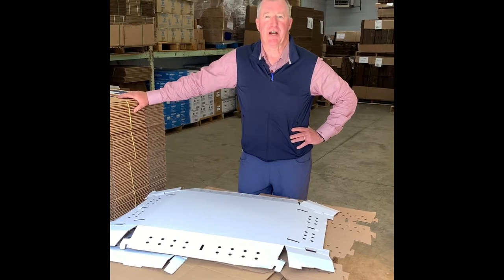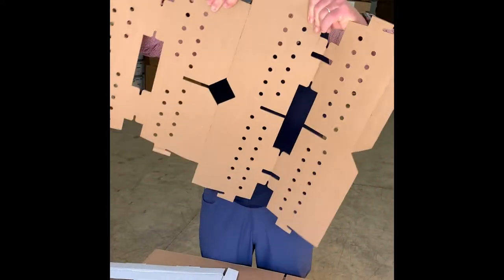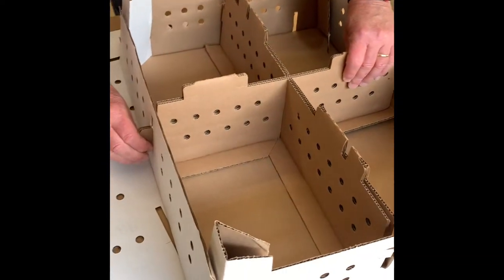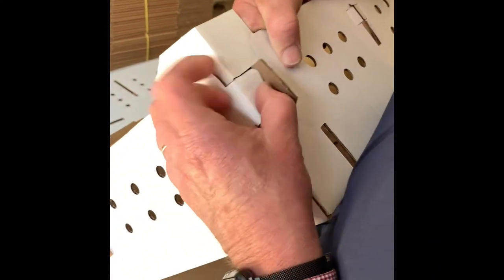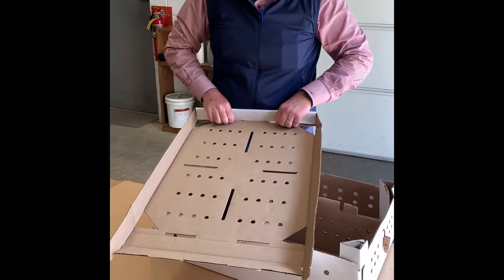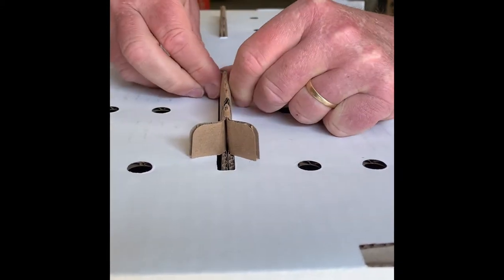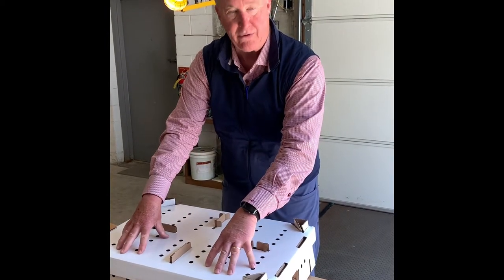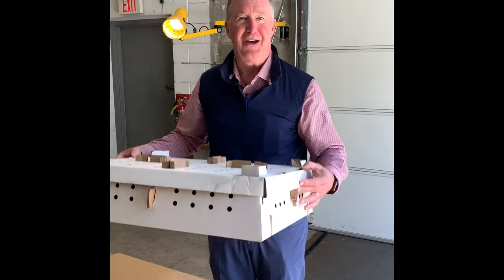How-to assemble a Quail chick box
Mark Frederick, President and owner of Frederick Packaging explains how to construct the quail chick box, starting with assembling the box body, making the partitions, and folding the cover.

for more information on us and how we can make your shipping needs easier!